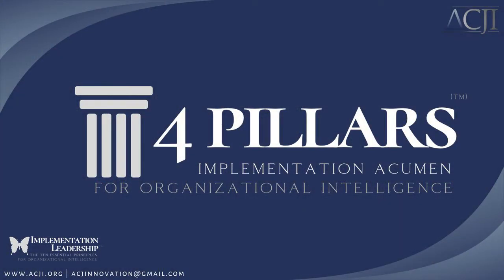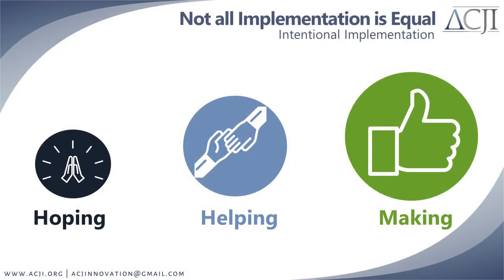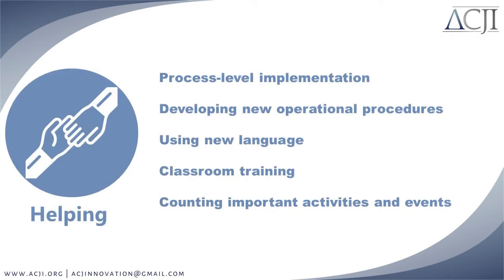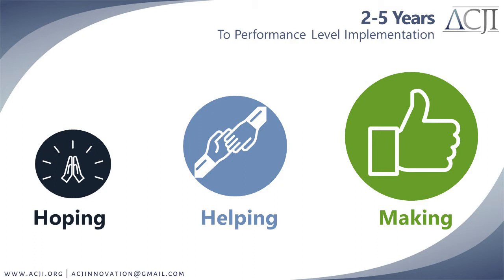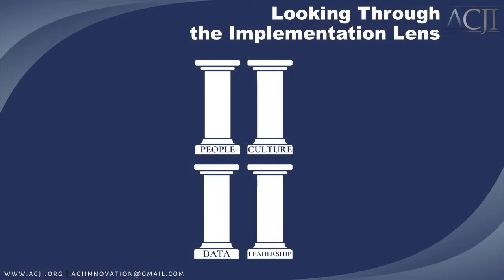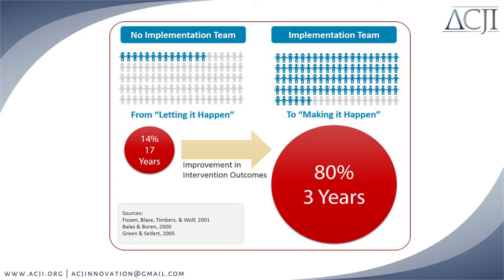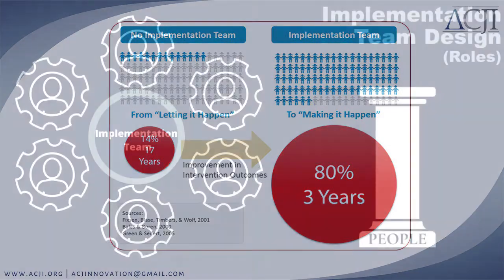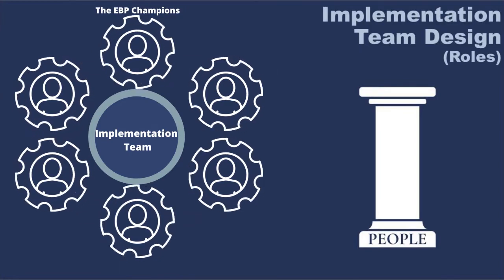The 4 Pillars of Effective Implementation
This short webinar was developed for the Colorado Department of Local Affairs: Division of Housing.